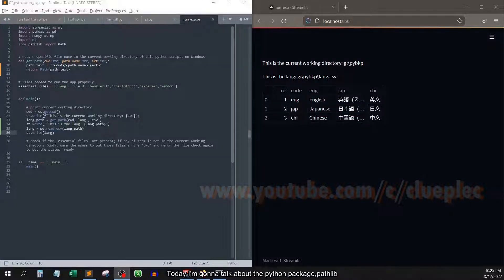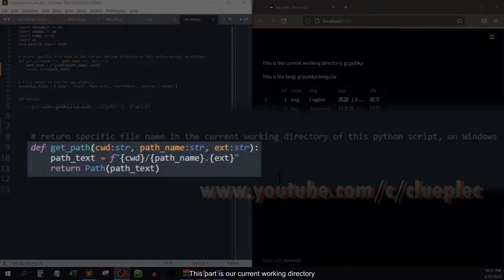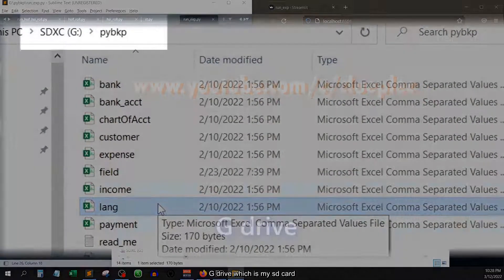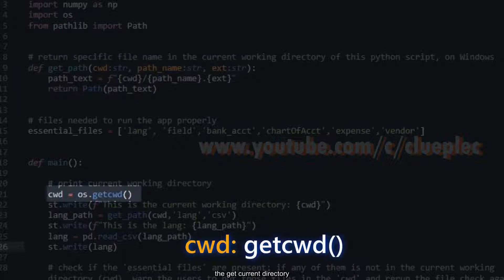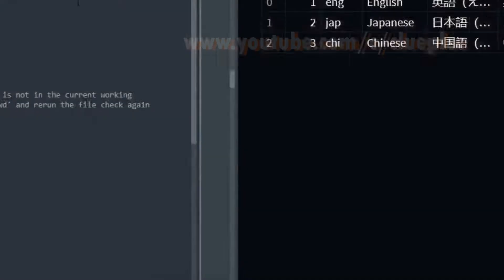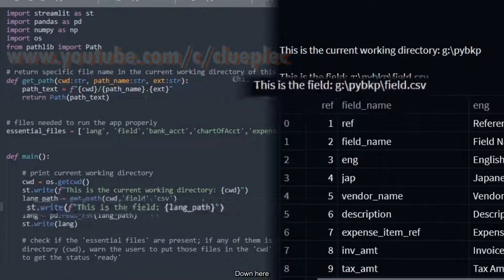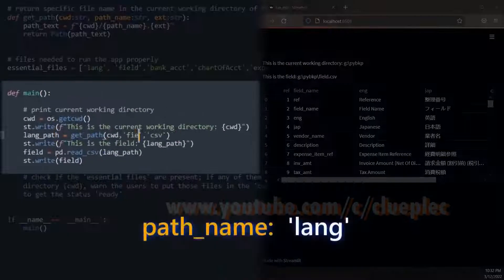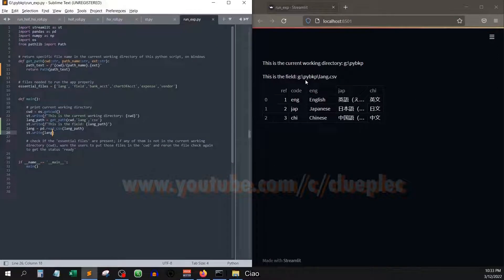Create File Path That Works With Mac and Windows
This 4-minute video shows how to create file path that works with Mac, Windows, and Linux.